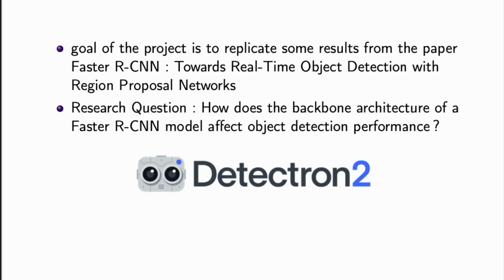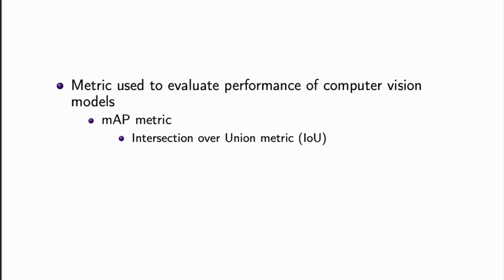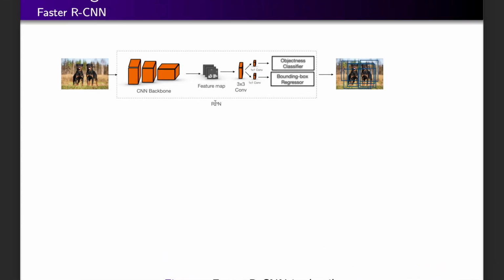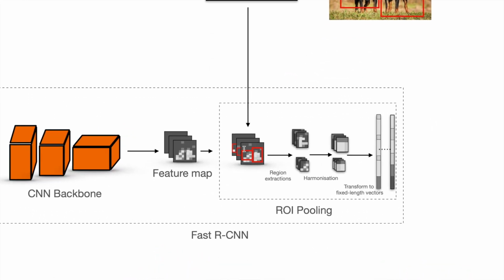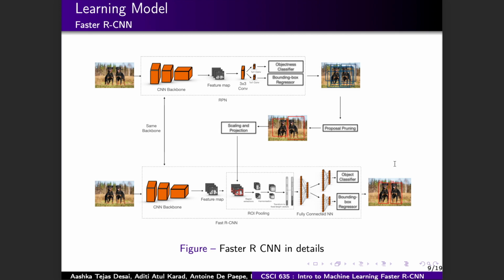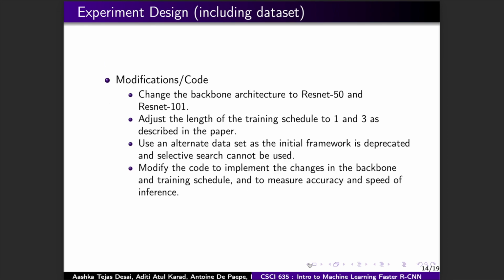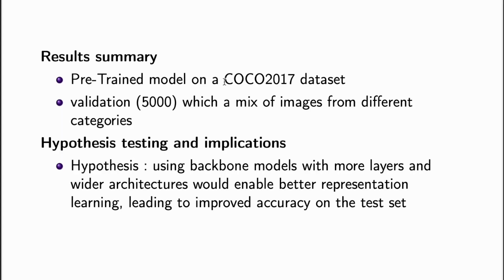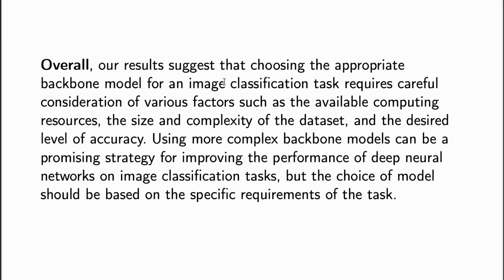Faster R CNN final presentation (GROUP 10)